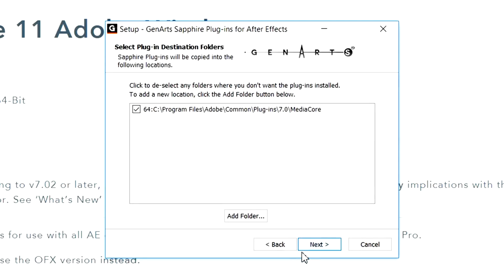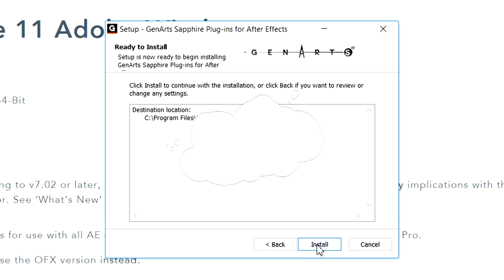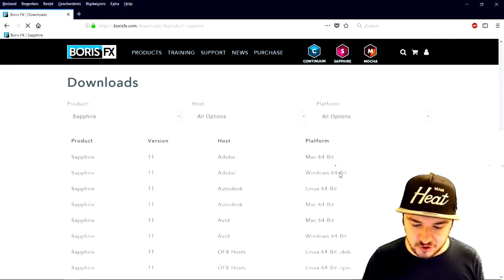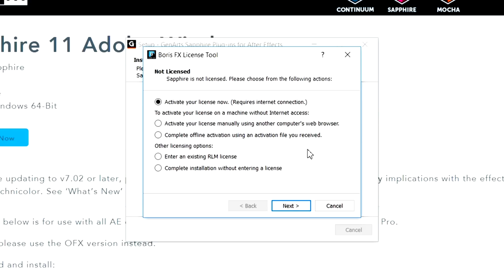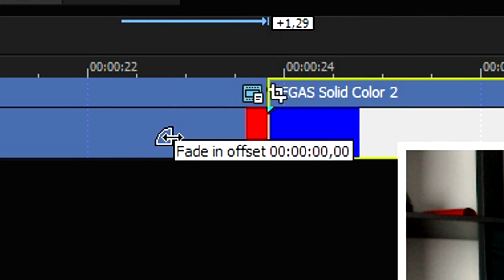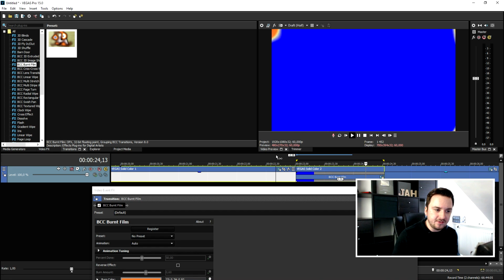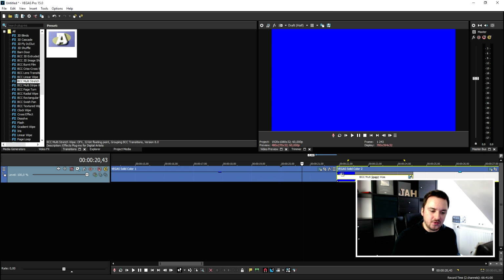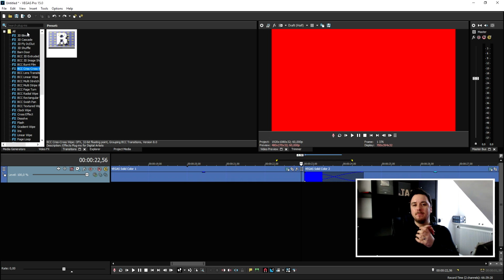Vegas Pro 15: The Most Powerful Transitions - Tutorial #301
- - Welcome back everyone! Today I'm going to show you the most powerful transitions in Vegas Pro 15! Make sure to SMASH that like button below as well! Stick around for more awesome content!